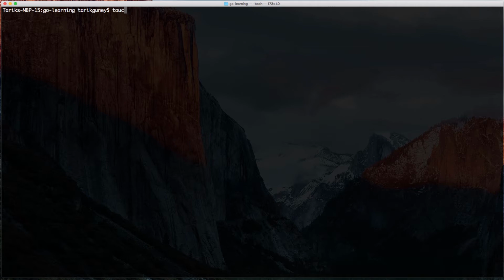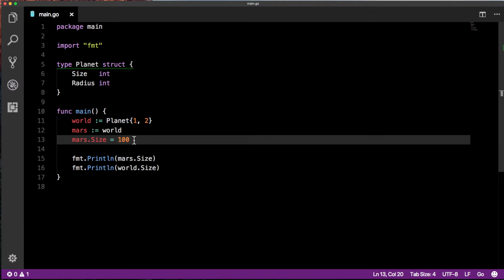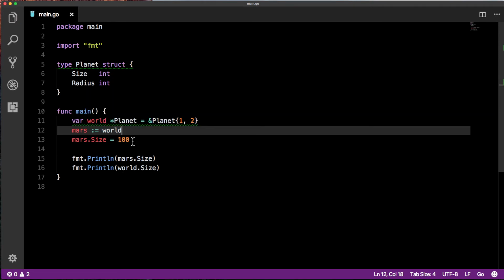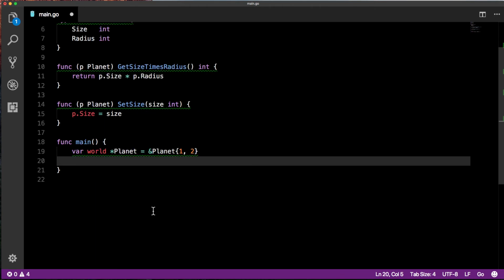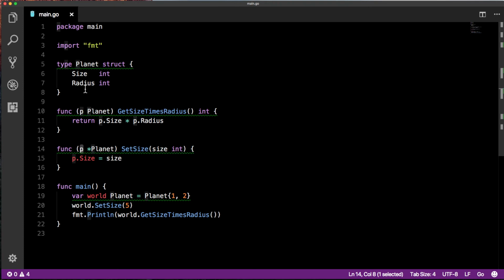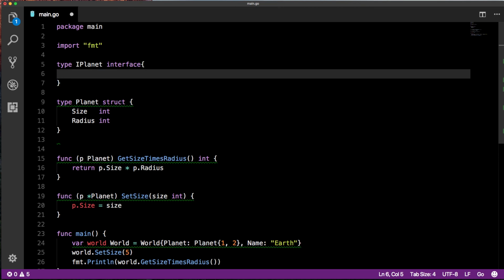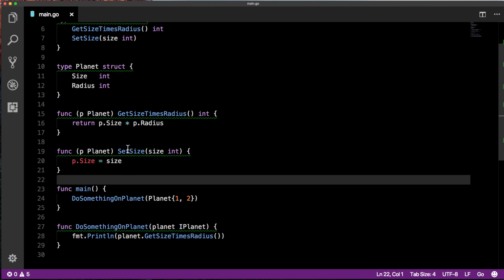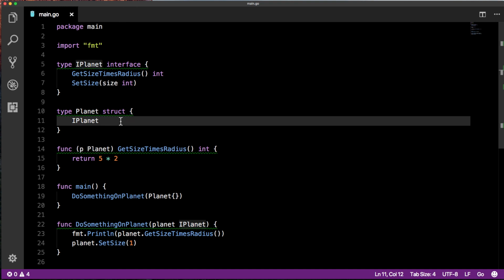Object Oriented Programming in Go Lang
In this video, I have explained how you can do OOP in Go Lang.